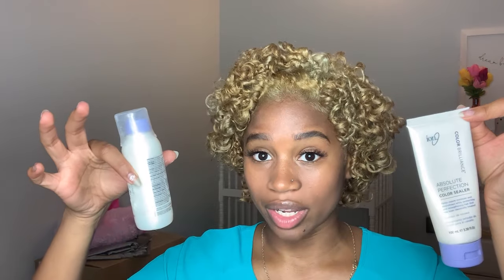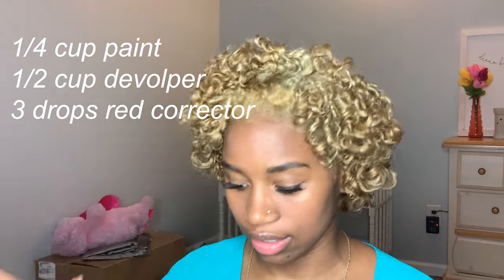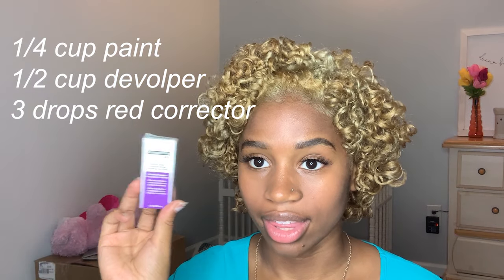HEALTHY CURLY BLONDE from JET BLACK HAIR 1st time!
Products You Need:
-Blonde Brilliance Bleach and 35 Developer  (1/4cup + 1/2 cup)
-Ion Absolute Perfection 2 Step
- Red and Gold Corrector Plus
- 9a pale ash blonde permanent hair color (wella)
- Ion 20 developer

- Hask Keratin and Protein Treatment
- Shea Moisture Power Greens Conditioner
-Shea Moisture coconut conditioner
- Cantu Deep Treatment
-Pure Oils mask
- Vitamin E
- Camille Rose Arvadyic Oil

- Hand held mirror
- gloves
- wide tooth comb
- hair clips
- plastic measuring cup